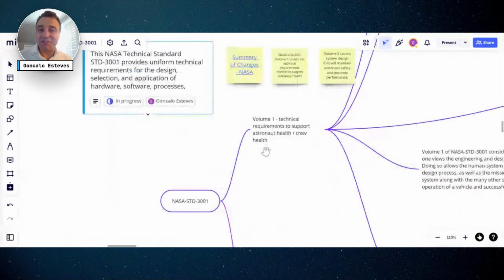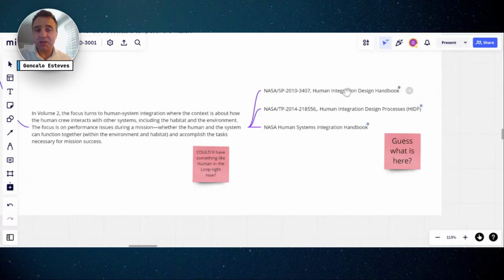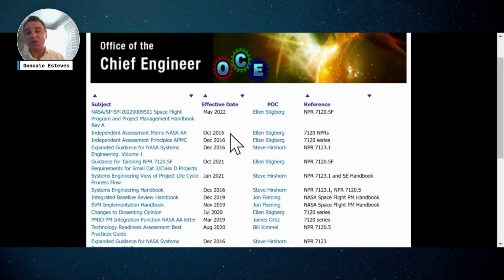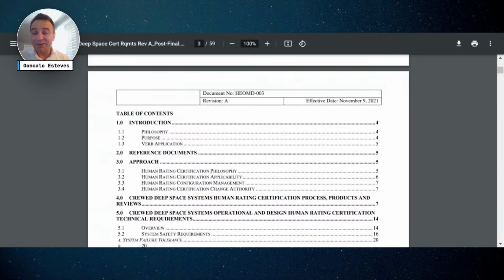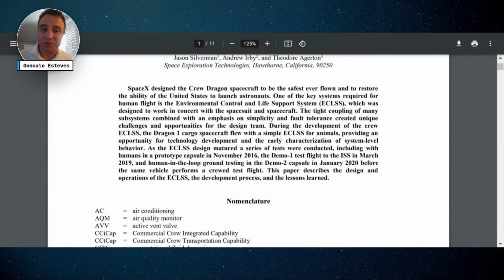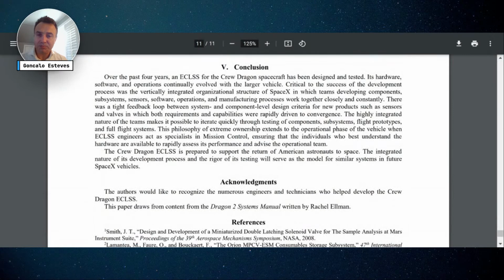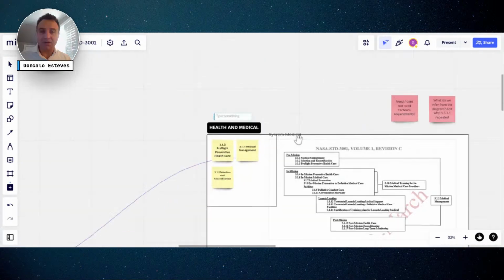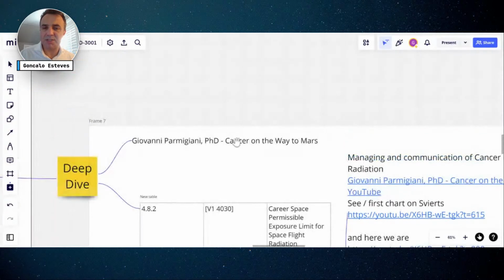HSF Part 2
NASA 3001